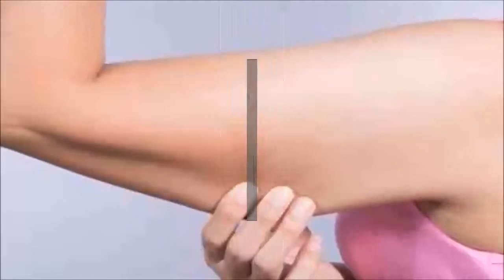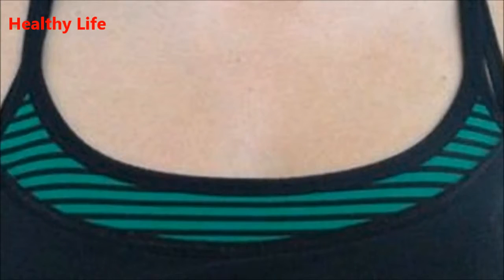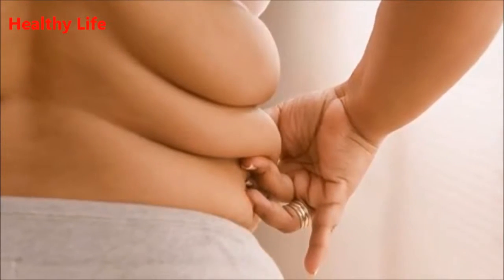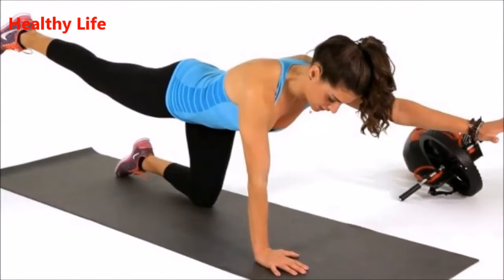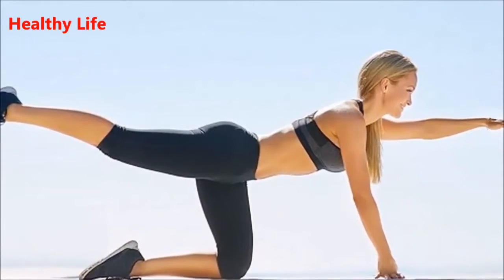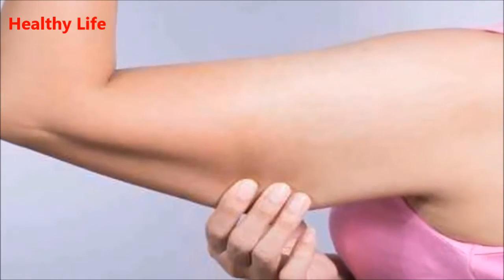4 Quick Exercises to Get Rid of Underarm Flab and Back Bulge in 3 Weeks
4 Quick Exercises to Get Rid of Underarm Flab and Back Bulge in 3 Weeks

4 Quick Exercises to Get Rid of Underarm Flab and Back Bulge in 3 Weeks